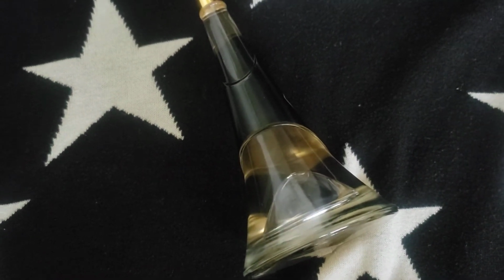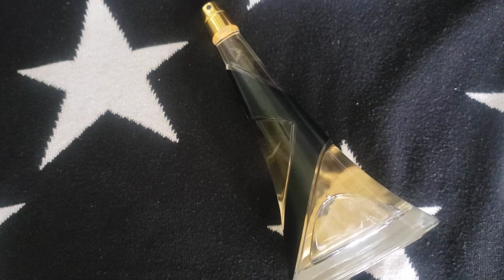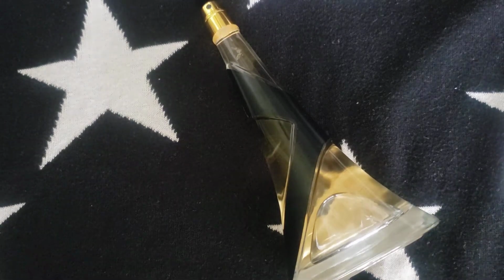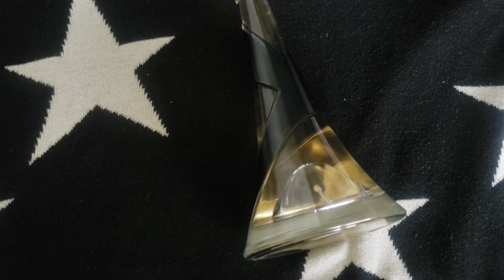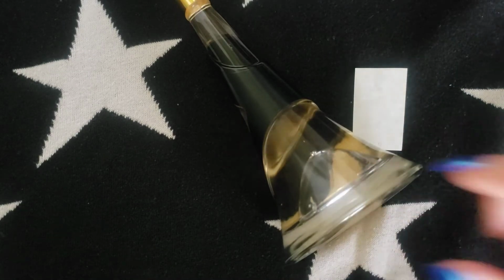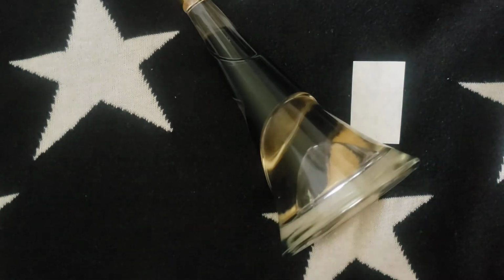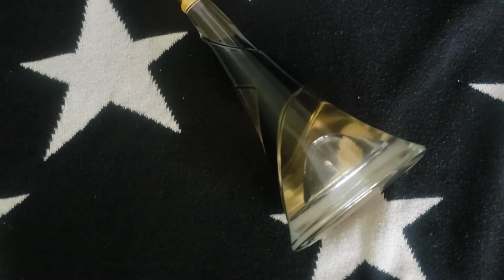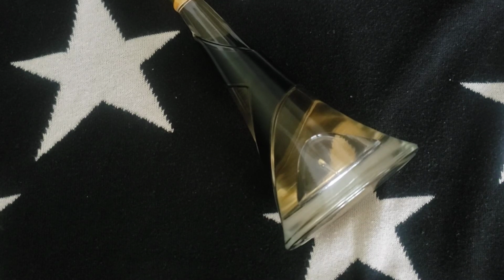KIND OF LIKE CARNAL FLOWER? Reb'l Fleur by Rihanna REVIEW + WEAR TEST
Virtual Tip Jar. All funds will go to more fragrances to review!

tonkacatsniffs